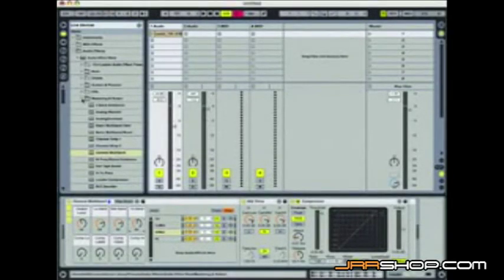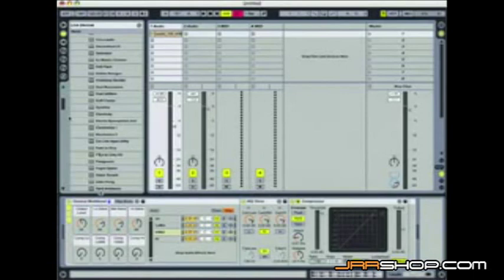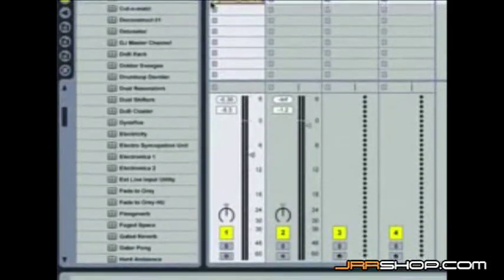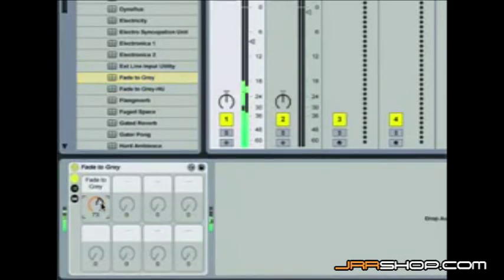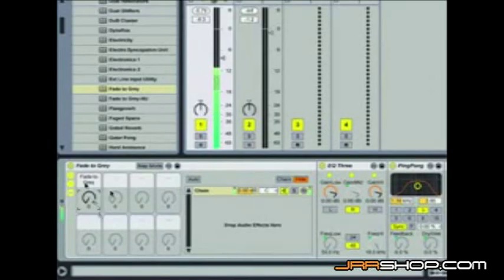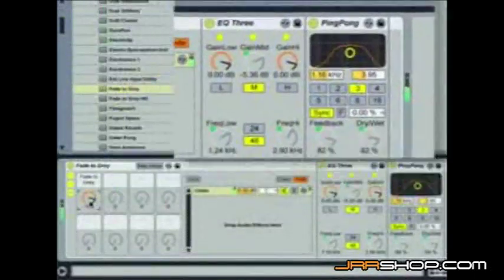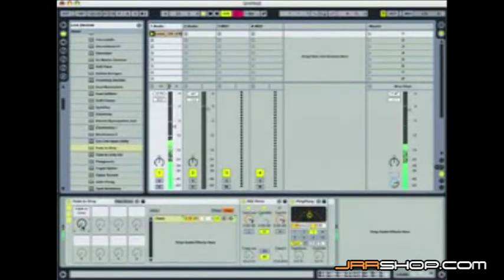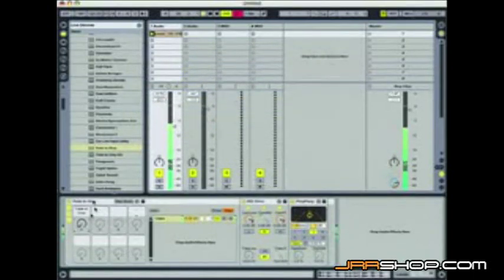Ableton - Audio Effect Racks - Performance and DJ